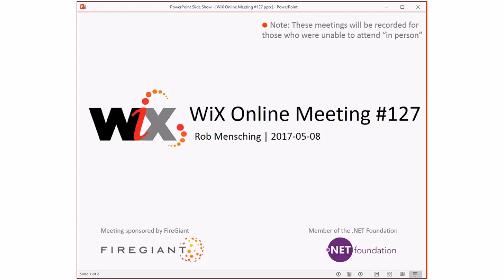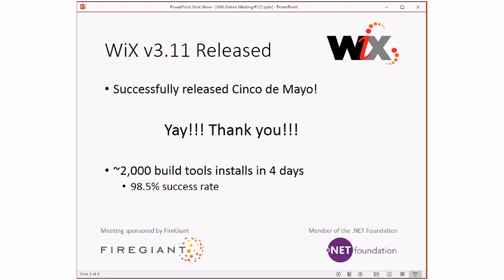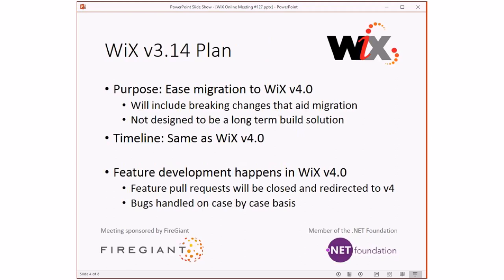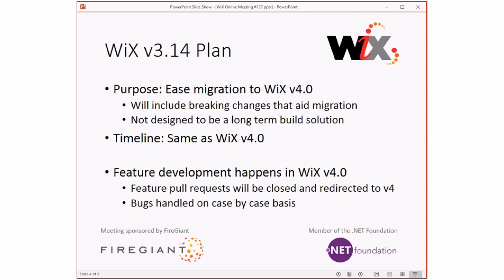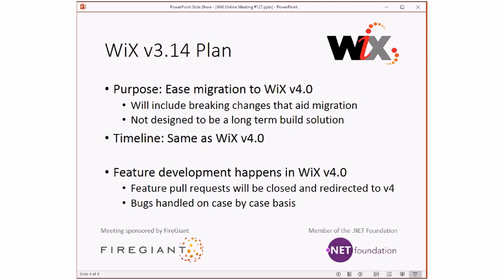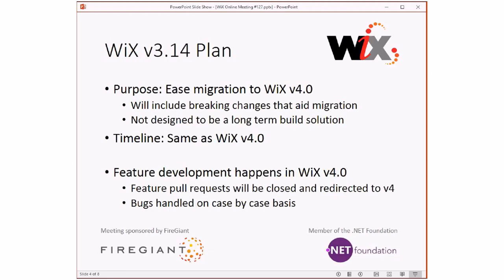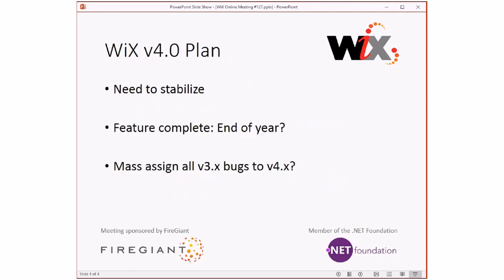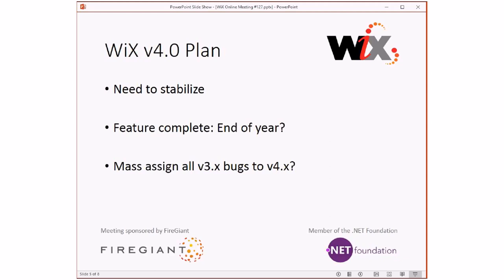WiX Online Meeting #127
Tuesday, May 9, 2017 9:35 AM